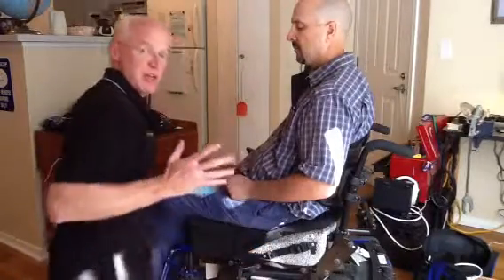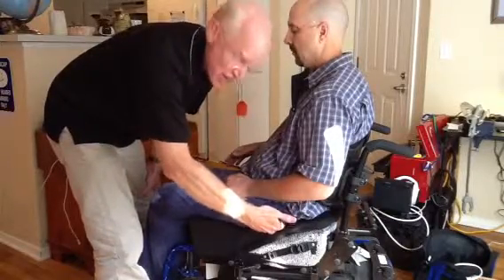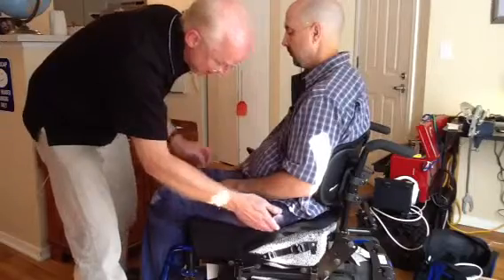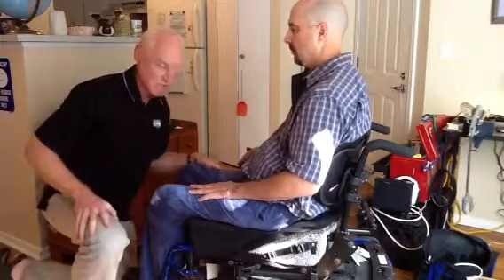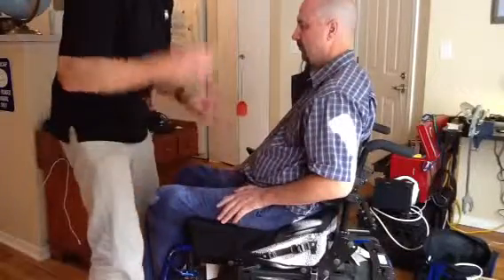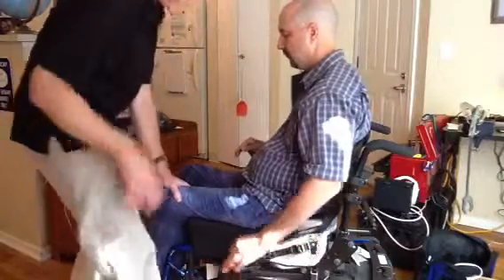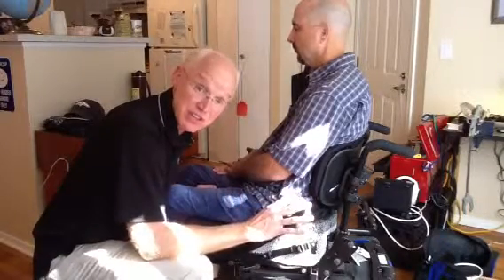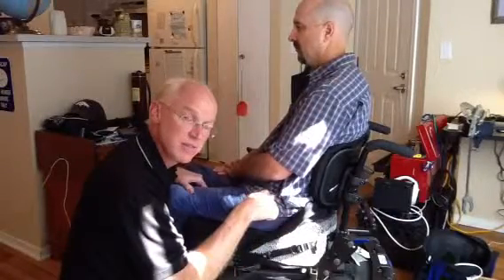Fitting the Ride® Custom Cushion by Ride Designs®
Tom Hetzel demonstrates fitting of a Ride Custom Cushion wheelchair seating with client and friend, James, who has C 6-7 quadriplegia.